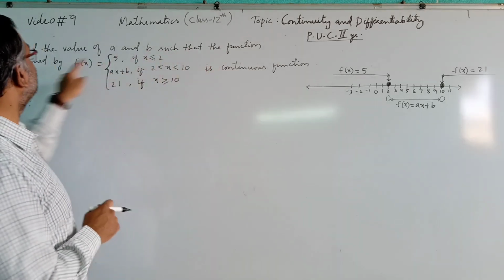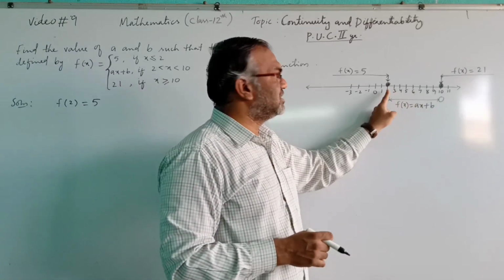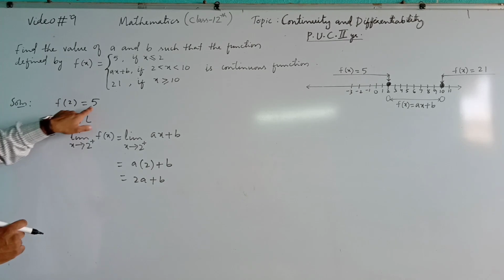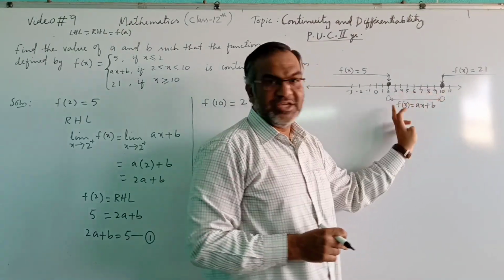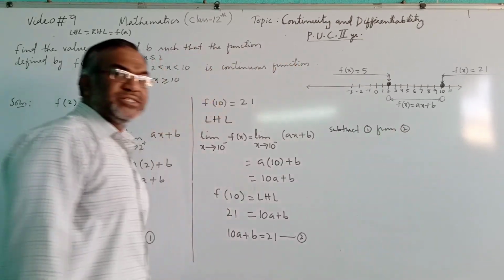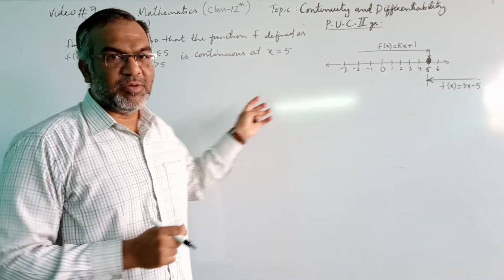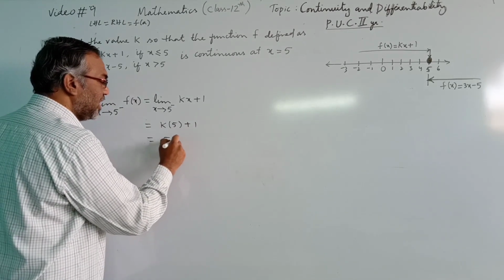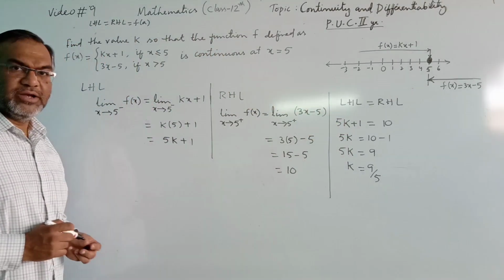Mathematics: Calculus, Continuity and Differentiability for PUC 2nd year